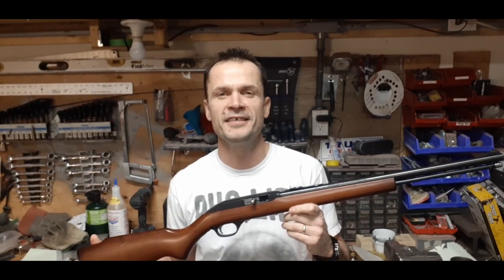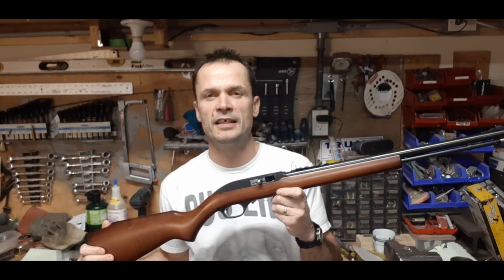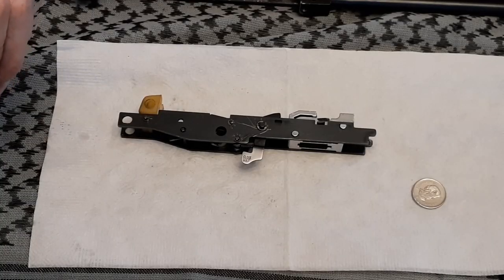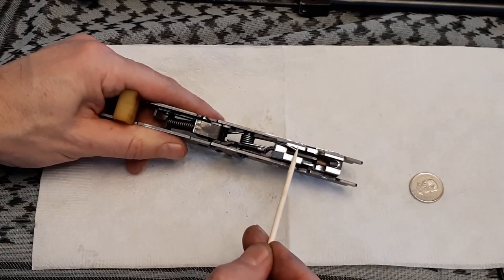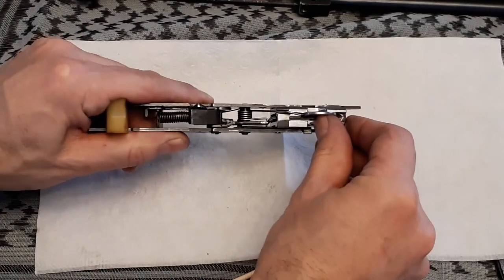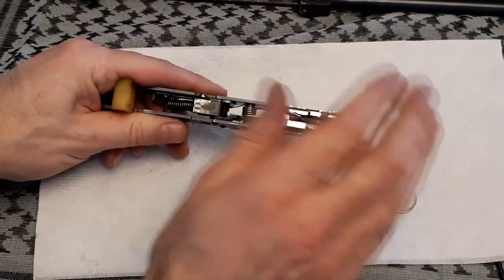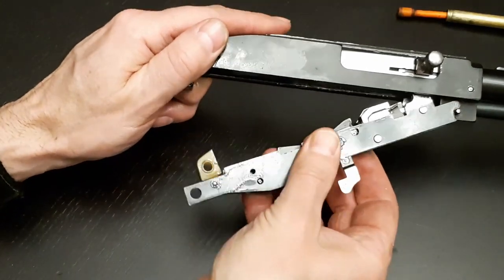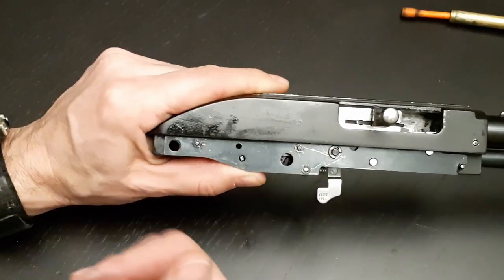Nickle Trick Marlin Model 60 fail to eject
Does you Marlin Model 60 give you trouble spitting out spent casings.  The Nickle Trick is the key.  My Marlin would only shoot one brand of ammo until I discovered this simple fix.  Get your Marling working the way it should in less than 5 minutes